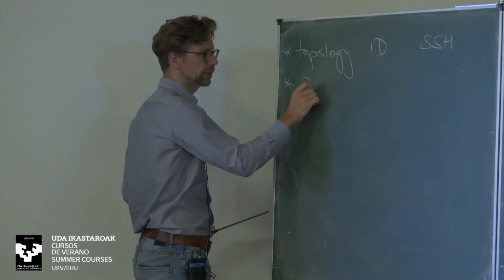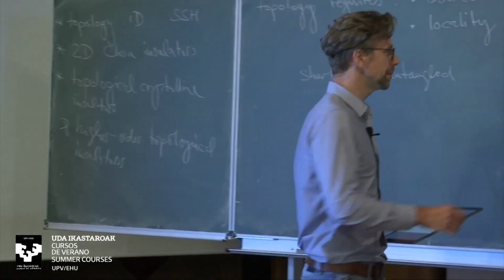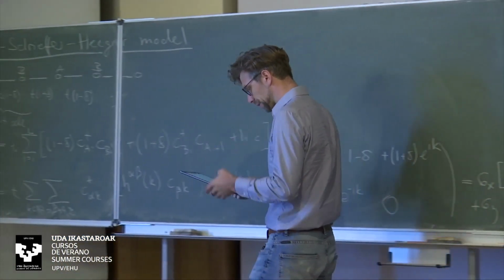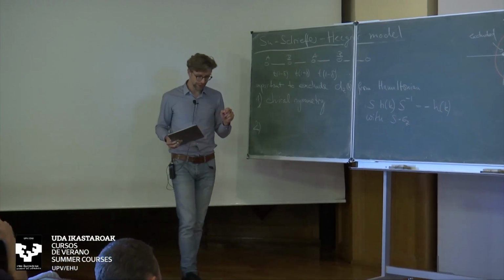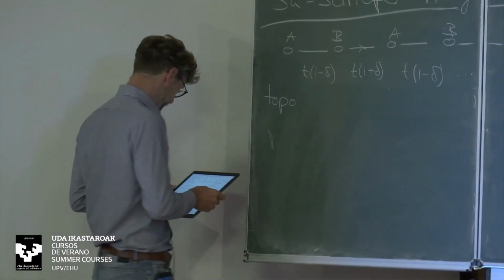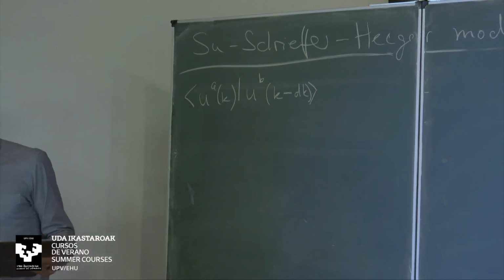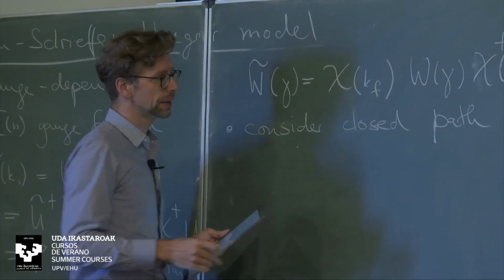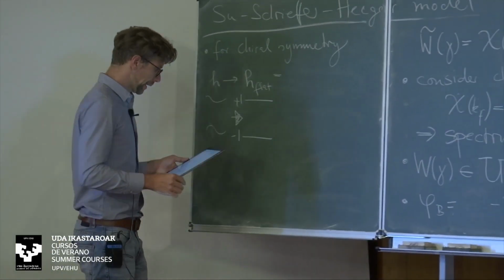TMS18.L2. Titus Neupert. Introduction to topological phases (I)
The Topological Matter School 2018 took place in Donostia San Sebastian in August 2018 Titus Neupert introduces how to compute Wilson loops with examples in 1D SSH model.